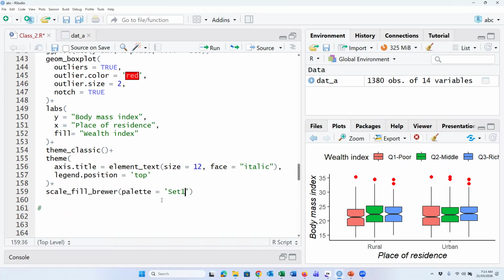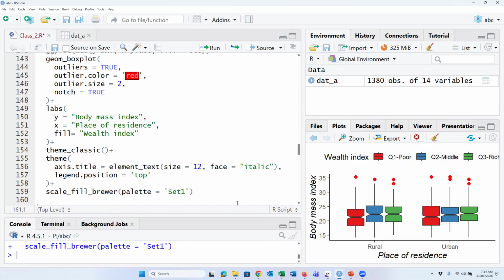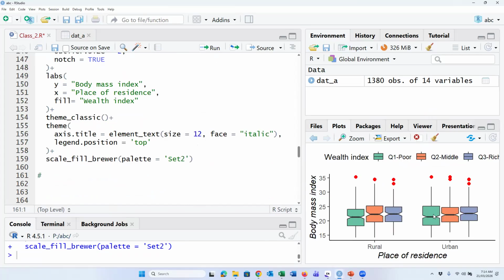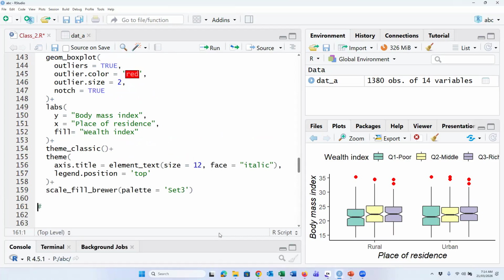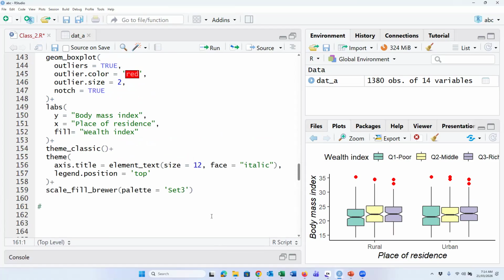Applying color palettes in box plots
Topics covered:
- R programming for data analysis
- Biostatistics concepts